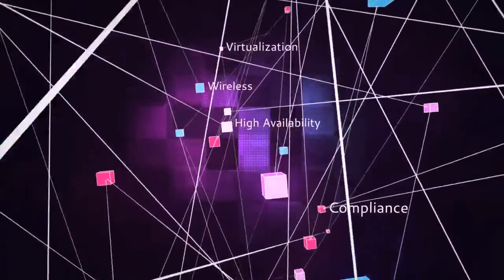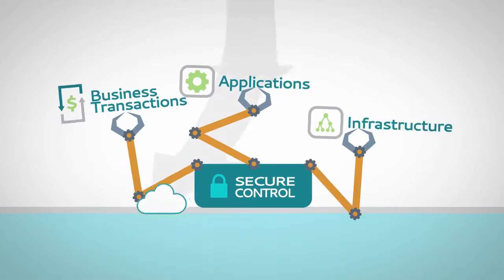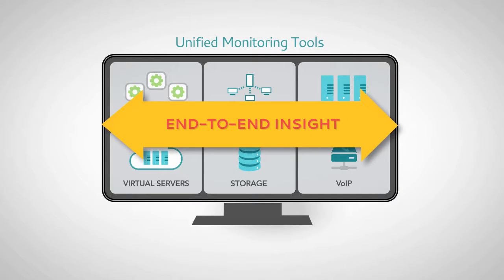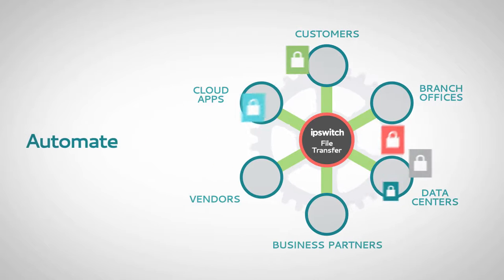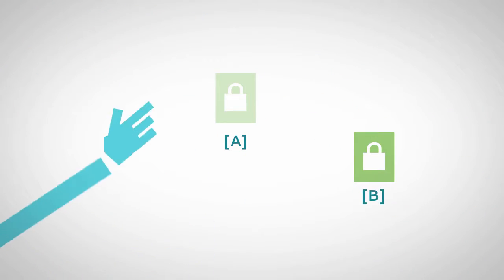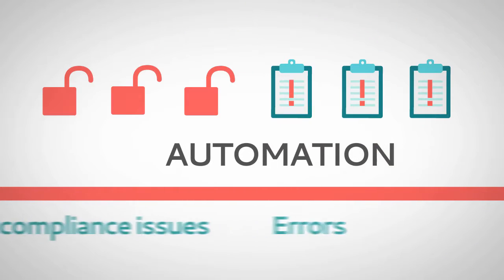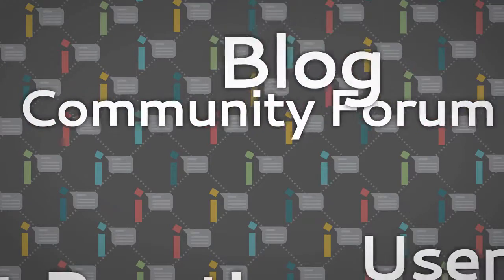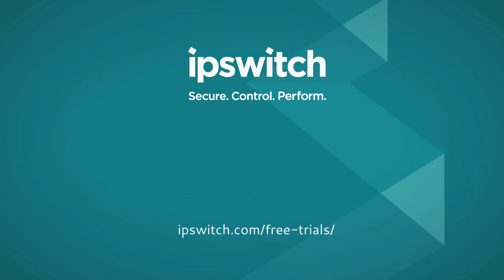Ipswitch IT Management Software 2-Minute Explainer Video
Ipswitch unified monitoring tools help avoid downtime and performance problems, speed up troubleshooting, optimize bandwidth utilization, and identify security vulnerabilities. 2-Minute Explainer produced by Business Information Graphics